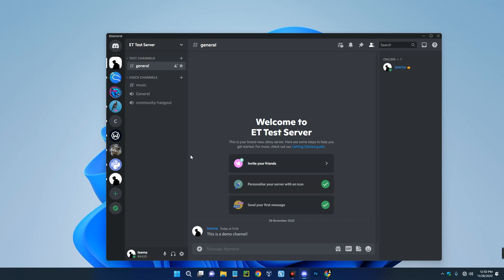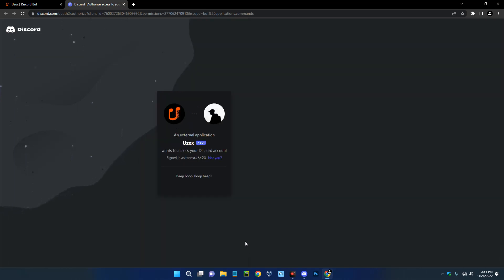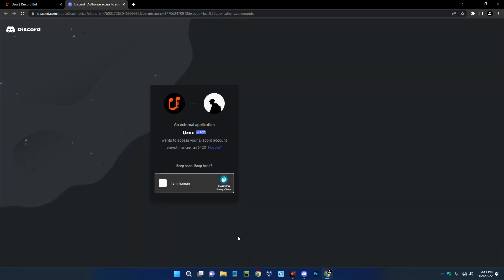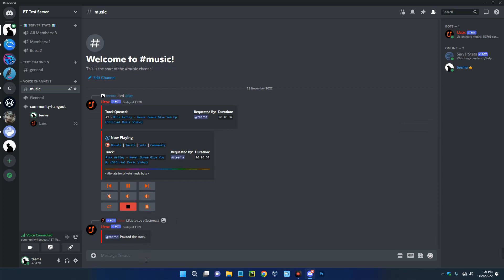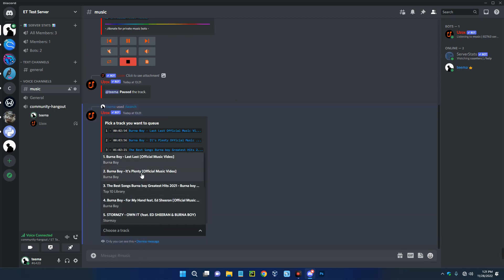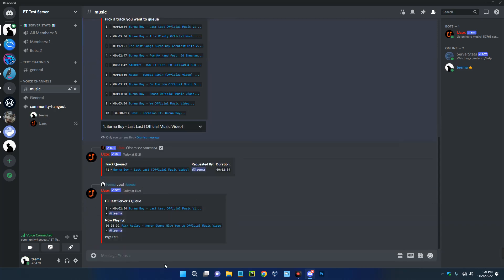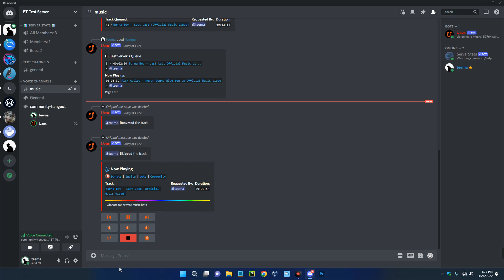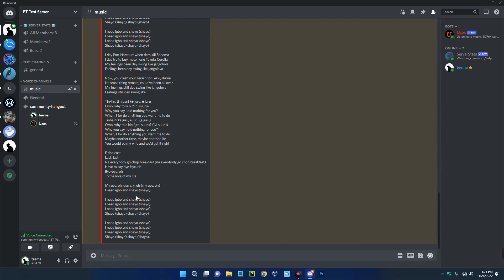How to Add FREE Music Bot to Discord Server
In this video I will show you how to add a free music bot to your Discord Server and play music automatically in 2022.